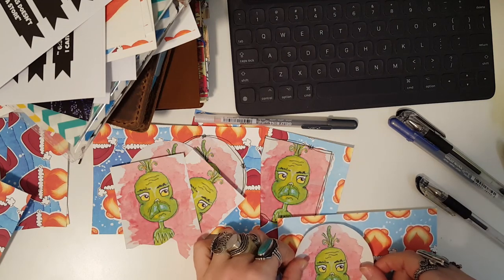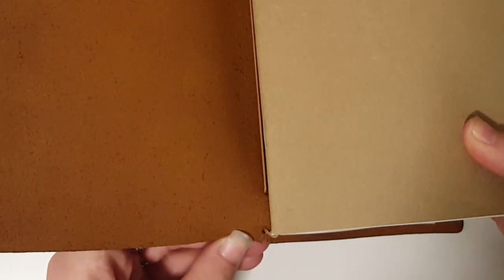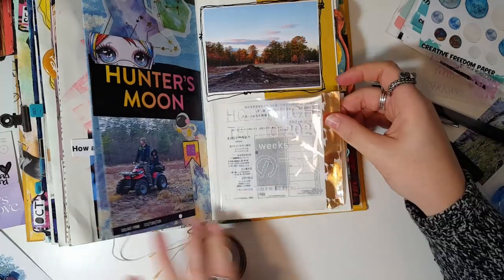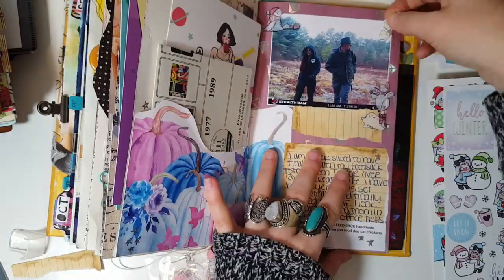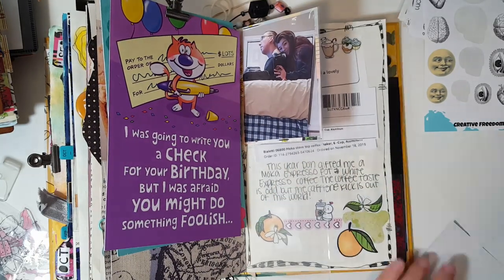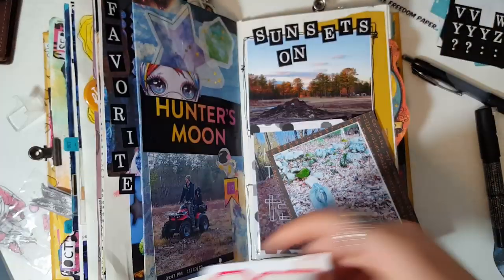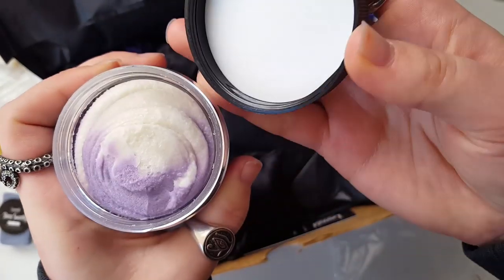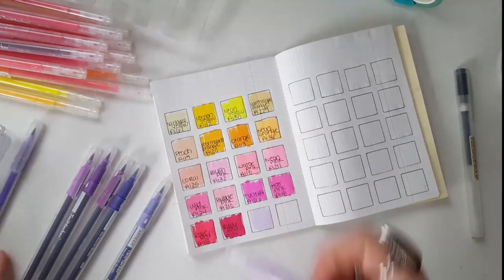Creative Week 93 * Junk Journaling * TN Unboxing * Swatches & Shop Share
Woo Hooo! The final creativeweek video of 2019! We also talk about a creative peeps shop and I leave you with some relaxing swatches and winter wonderland vibes.

Have a wonderful holiday peeps!

Enjoy my content? Consider Supporting Me by "buying me a coffee" (like a TIP JAR)